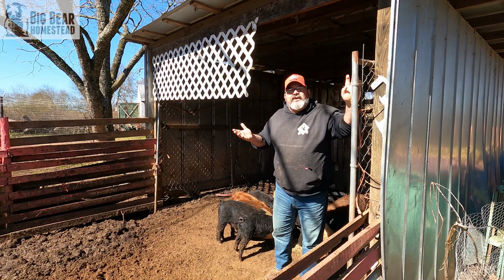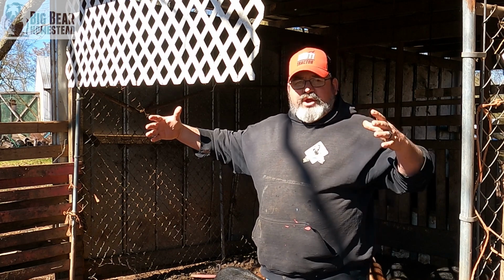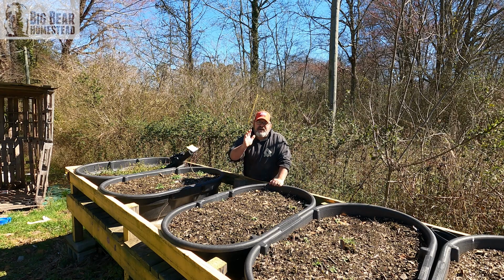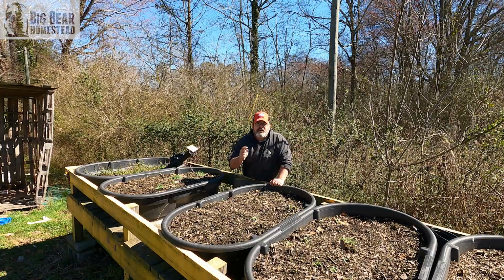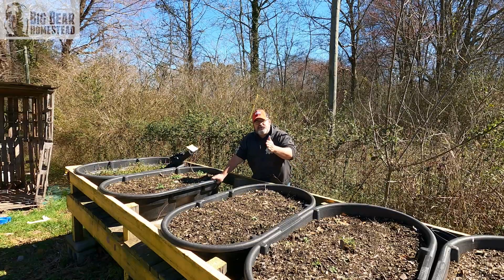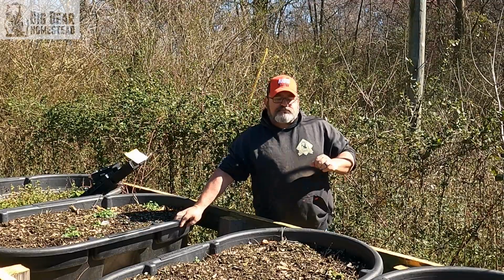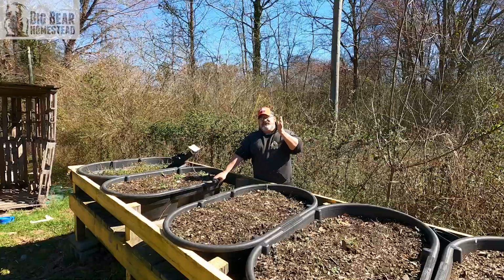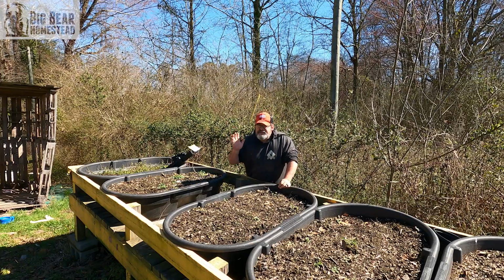Intro To Feeding Pigs For Meat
Raising pigs on your homestead is very rewarding. But at first it can be confusing trying to figure out that to feed them. In this video we give ou an intro to feeding pigs for meat so you won't be so intimidated.